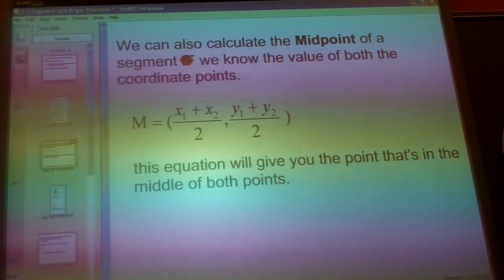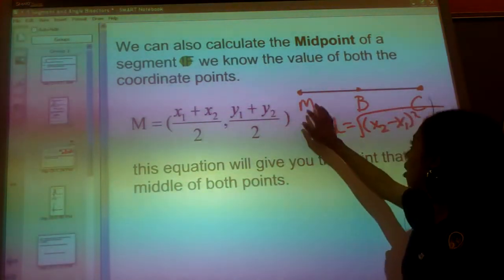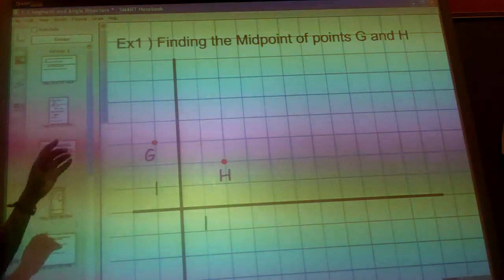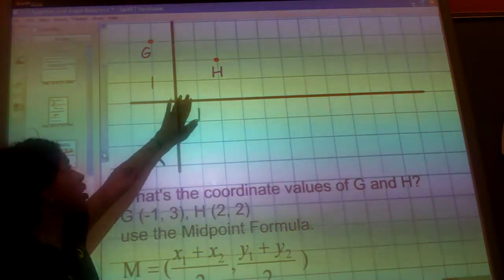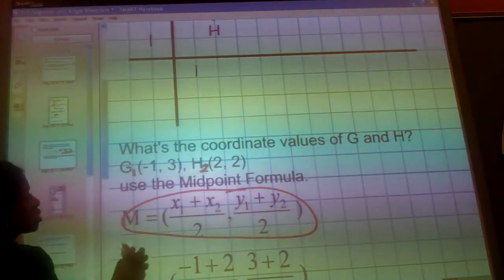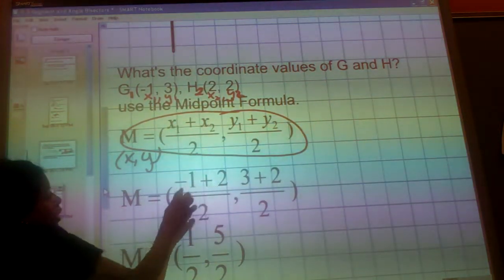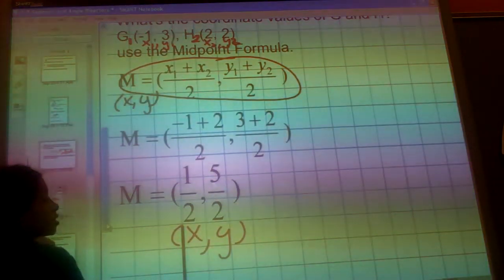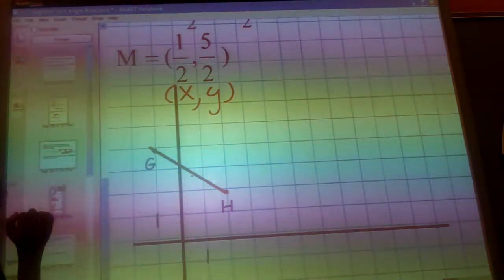Chapter 1 5 GEOMETRY MIDPOINTS